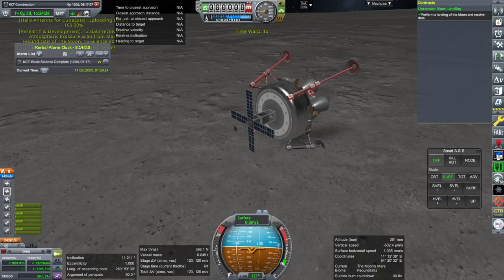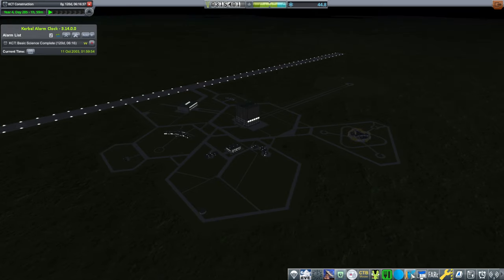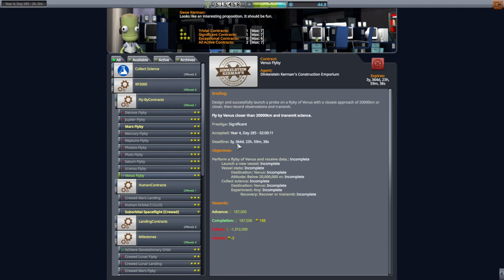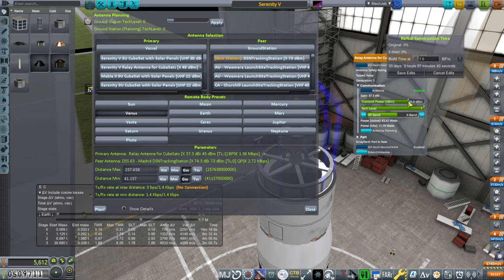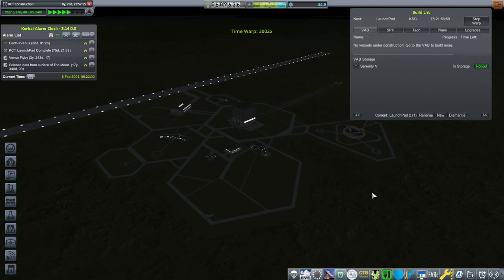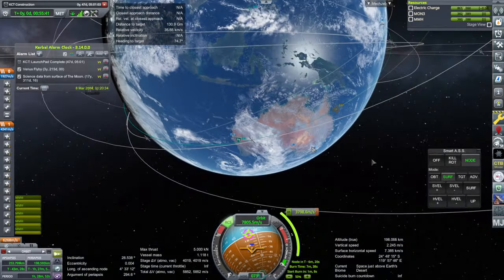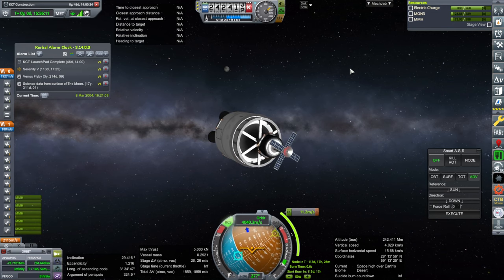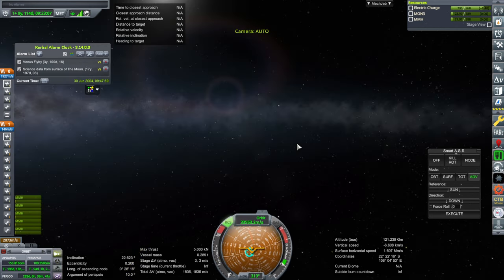RP 2000 Career 12 (RO in KSP 1.12)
I try to send a probe to Venus but realize a patch (and probably eventually more than one) to the Small Rockets pack may be necessary. Installed Mods Installation process video